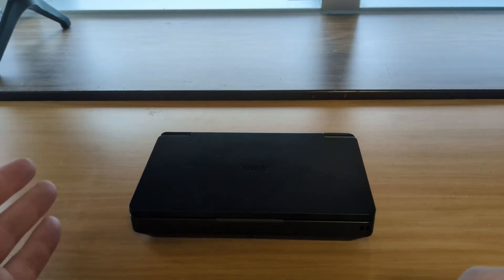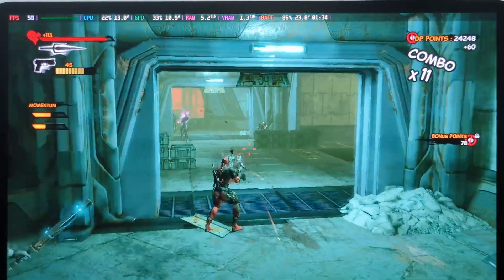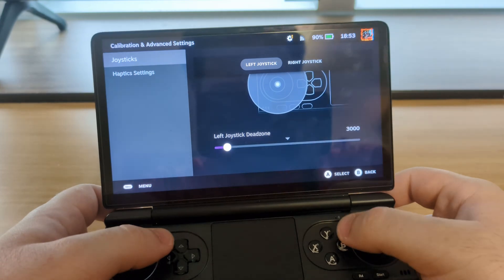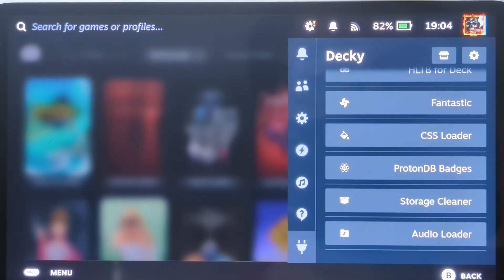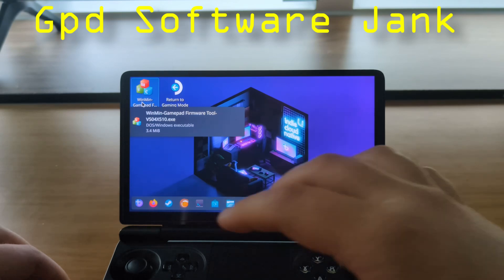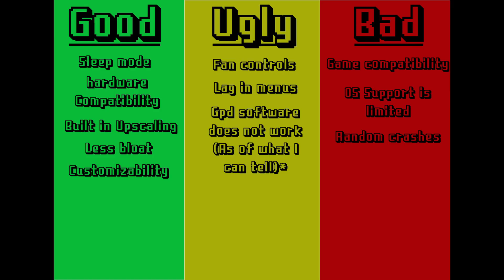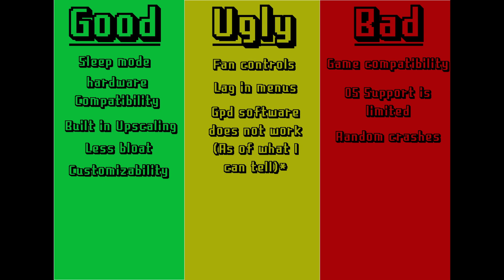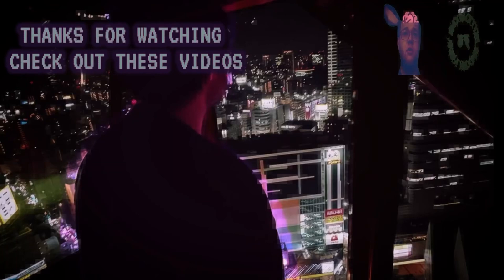Bazzite Is near Perfect (GPD win mini 7640u bazzite OS)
Intro 0:00-0:42
The good 0:43-4:36
The ugly 4:37- 6:30
The Bad 6:31-7:39
Final thoughts and overview 6:40-9:20
Outro 9:21-9:56